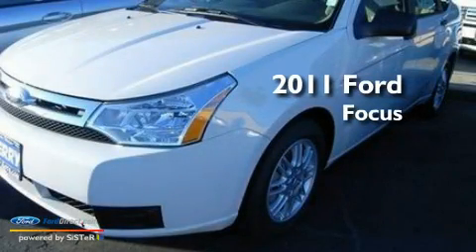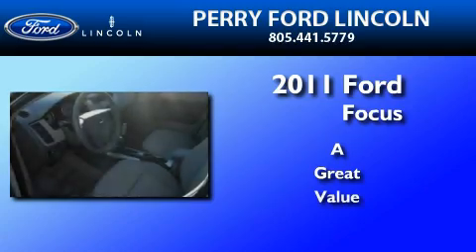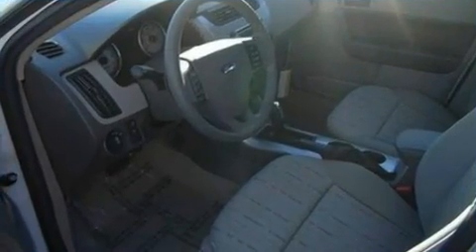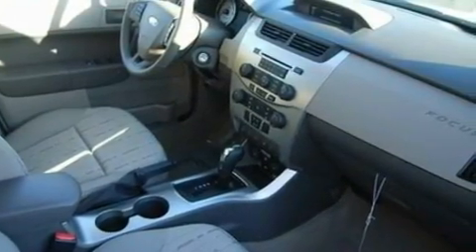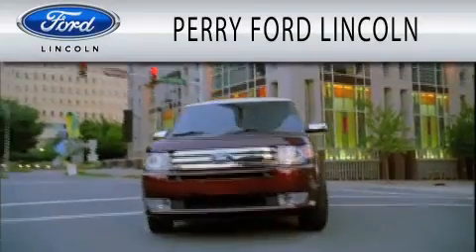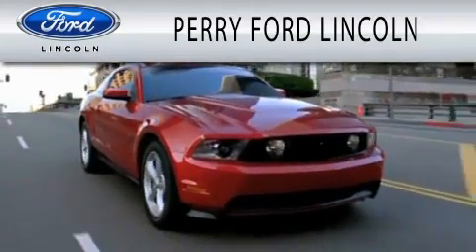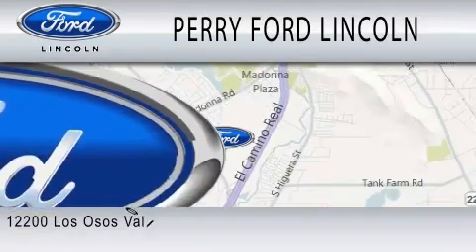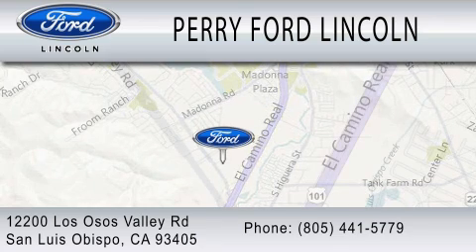2011 FORD FOCUS CA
Year : 2011
 Make : FORD
 Model : FOCUS
 Engine : 2.0L I4

 Exterior : WHITE

 Interior : MEDIUM STONE
 Stock : 111075